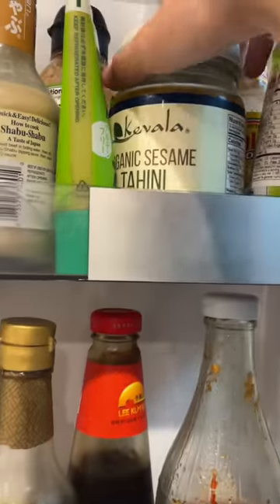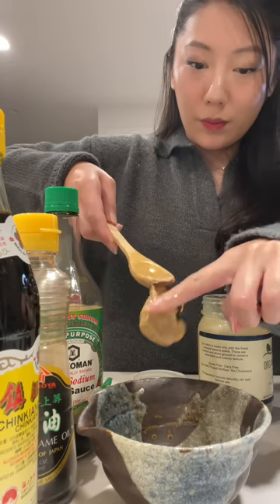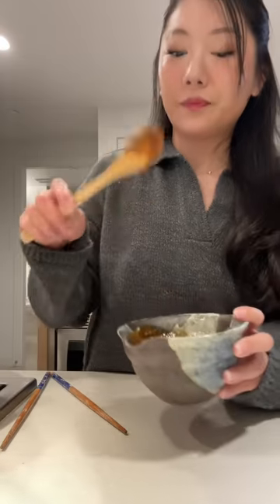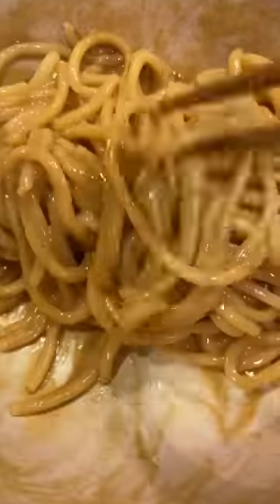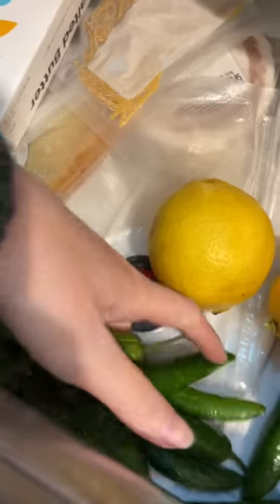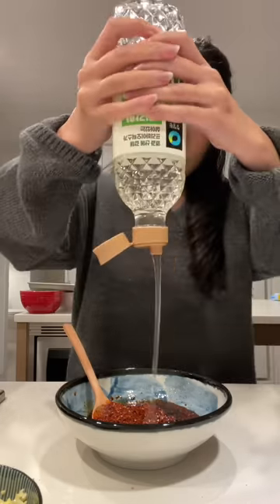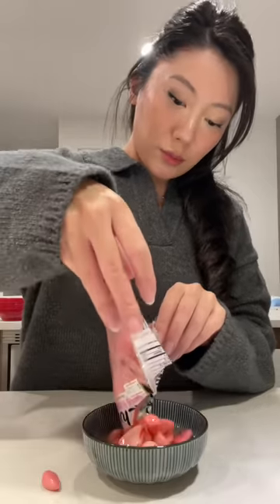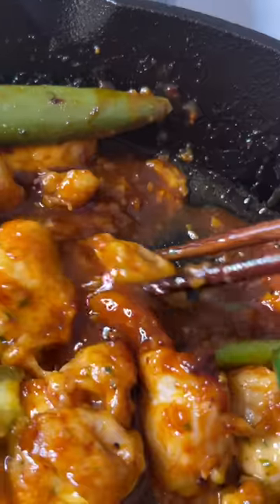what i ate - sesame noodles, soft boiled egg & cheese buldak (korean fire chicken)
what i ate in a day ~

I’m leaving for the east coast soon to visit my family for the holidays, so here’s what I made while trying my best to empty out the fridge.

lunch — sesame noodles + soft boiled egg
This is such an easy recipe I like to make and it’s ready in just about 15 minutes. Simply cook the noodles and make the sauce using the ingredients below. Then gradually add in the hot noodle water until you have a creamy consistency.

fresh wheat noodles
leftover noodle water (added last)
tahini
soy sauce
dark soy sauce
sesame oil
chinkiang black vinegar
sugar
garnish: chili oil, crushed sesame seeds + cilantro

dinner — cheese buldak (korean fire chicken + cheese)
Cheese and chicken are always a good idea and the gochujang sauce adds soo much flavor. I cooked it in a cast iron pan, then added cheese and broiled until melted.

chicken thighs
gochujang
gochugaru
soy sauce
mirin
oligo syrup
minced garlic
mozzarella cheese
dried parsley flakes for garnish